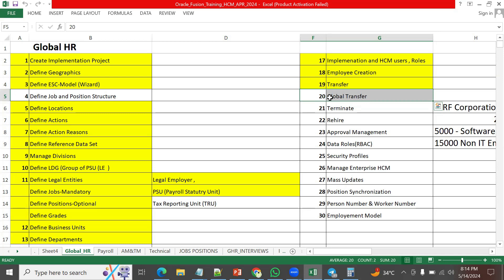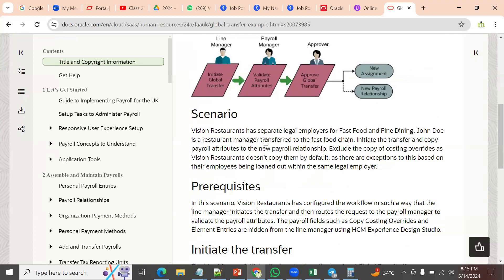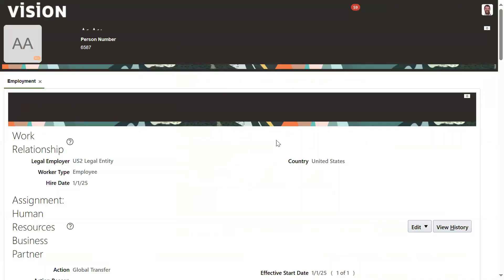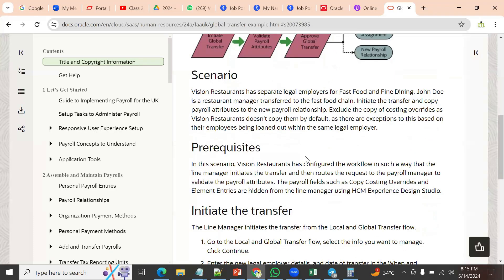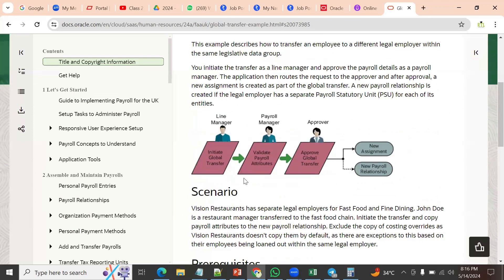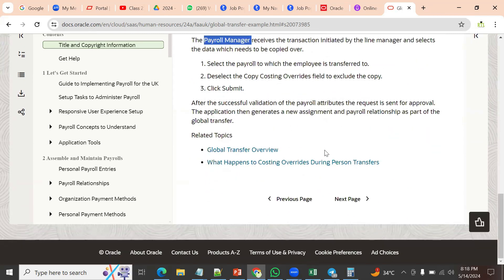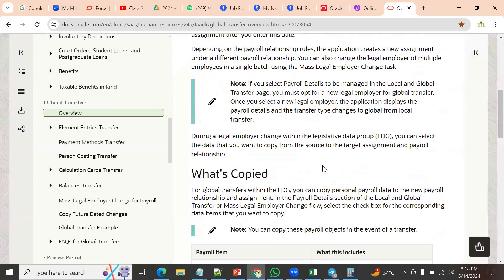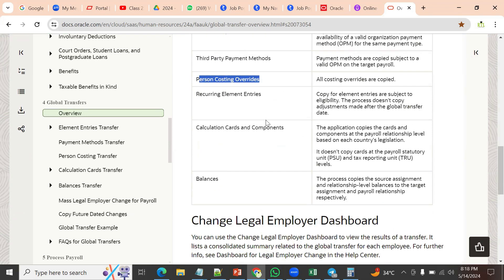Oracle Fusion HCM | Global Transfers | Emp Transfers | Interview Clearing | Placement